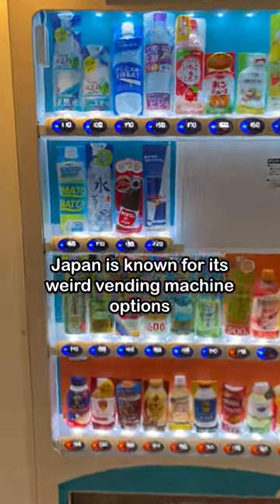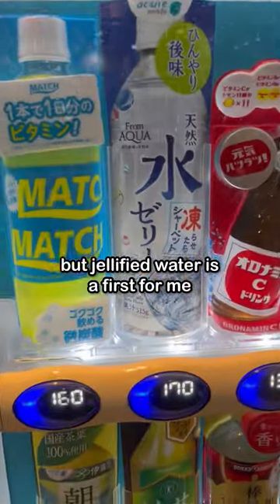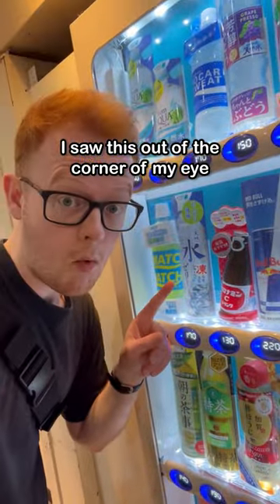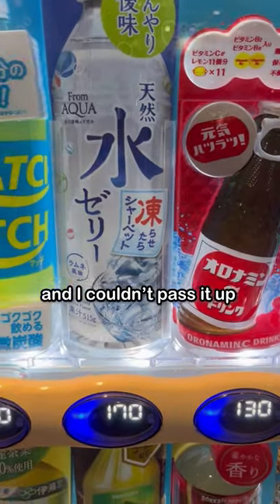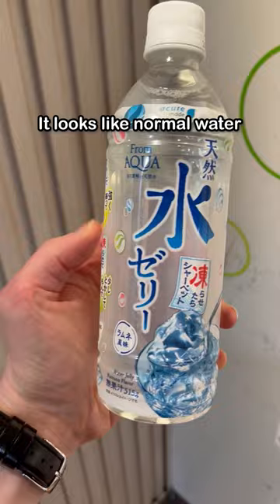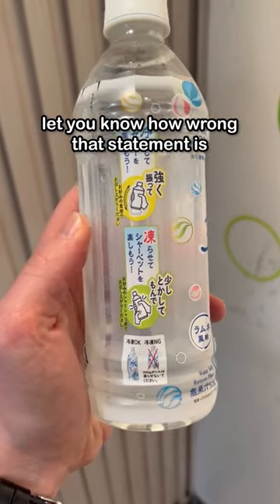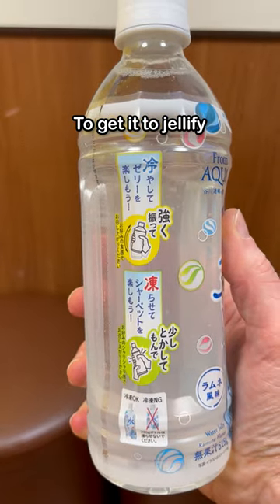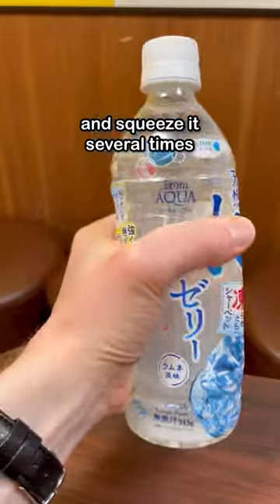This is the WEIRDEST vending machine in Japan 😱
Japan has its fair share of weird vending machines, and I've shown you many on this channel. But I have to say, jelly water is a first!